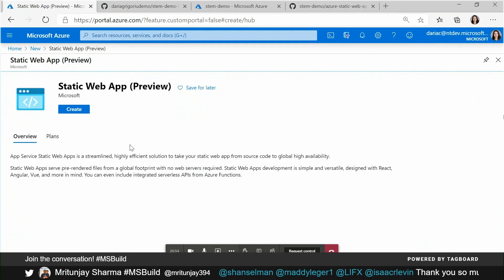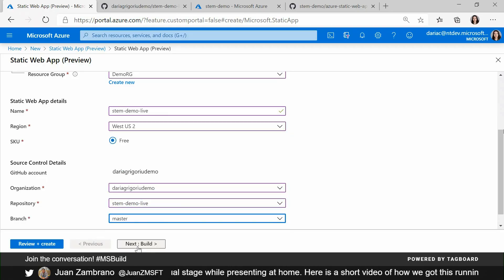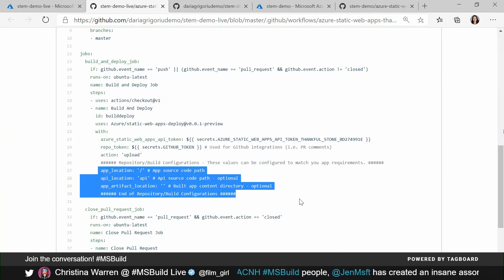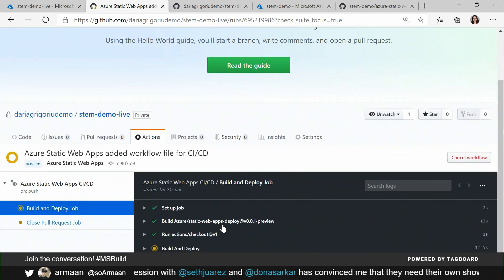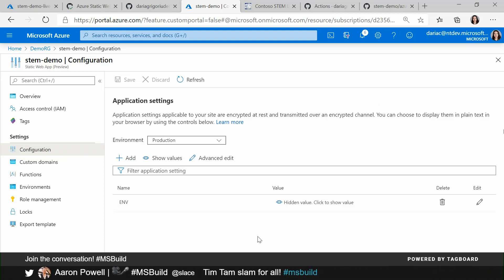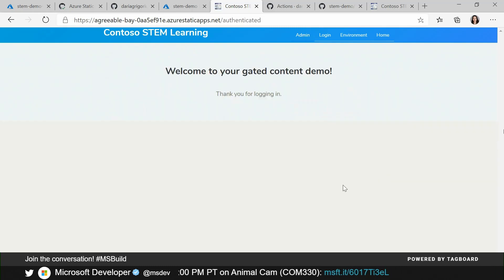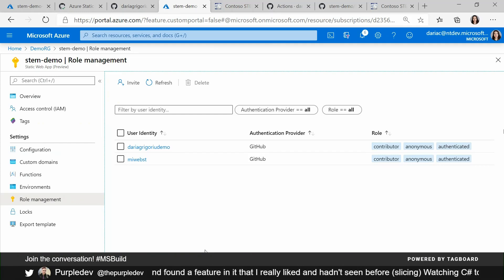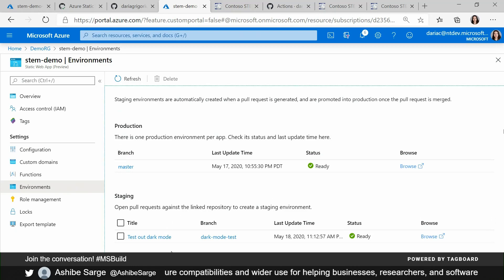The bleeding edge of modern web apps on Azure | BDL178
Get a first-hand look at what Azure engineering has been working on for the next generation of modern web applications. You think you’ve seen Azure before, but you haven’t seen it like this.

View this session on the MyBuild home page.